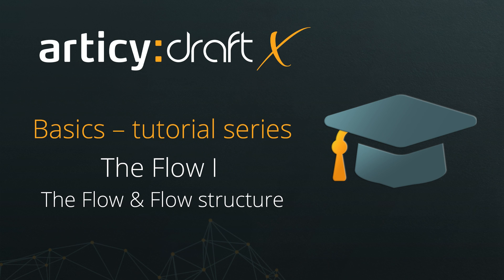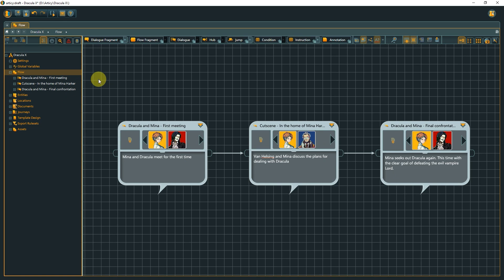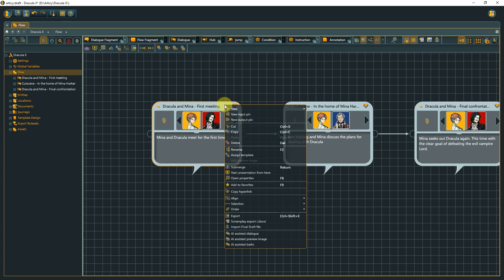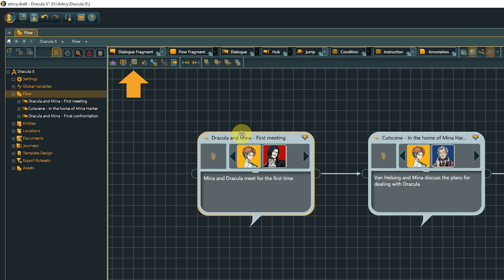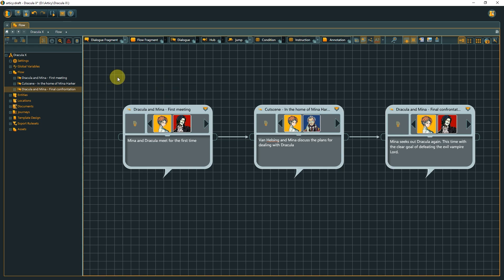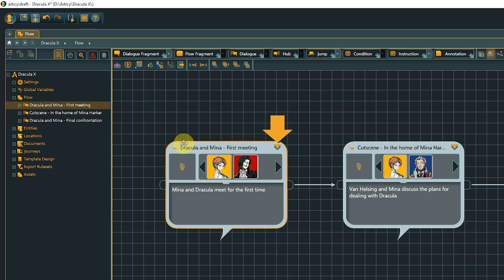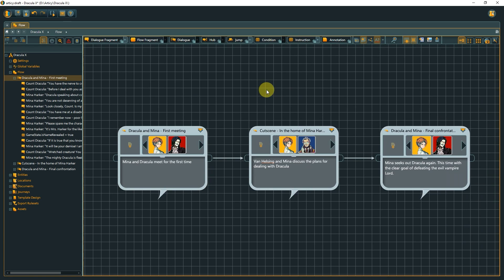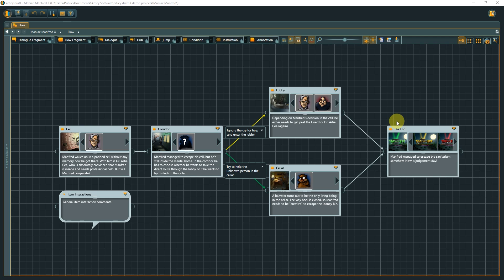articy:draft X Basics - The Flow I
This lesson features the Flow. How we can navigate the Flow view, and how to structure the Flow with nesting.

If you want to follow the series in text form check the blog post

The articy:draft X Basics series is a collection of videos covering the fundamentals of articy:draft, meant to get you ready to tackle your very first project. Tailored to all of you who are just now starting out with articy:draft, or simply want to revisit some of the core functions of your favorite narrative design tool.

Content:
00:00 Intro
00:13 The Flow
01:03 Navigating the Flow
01:50 Manipulating Flow objects
02:42 Flow structure - nesting
04:44 Connections